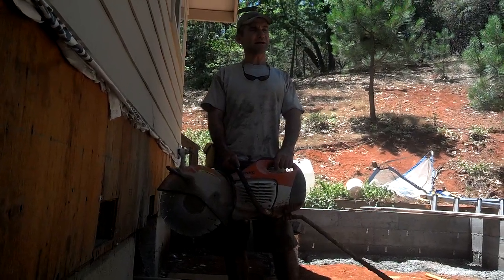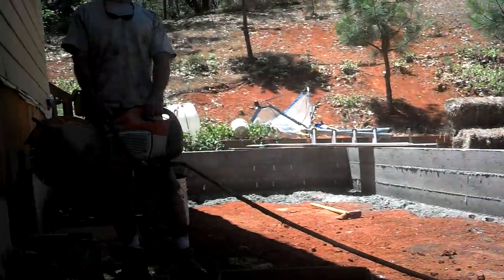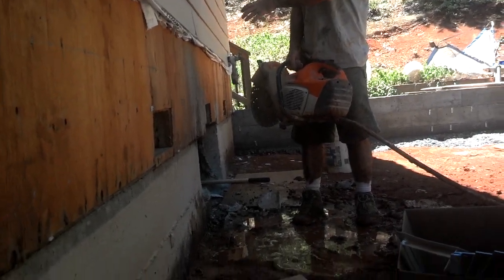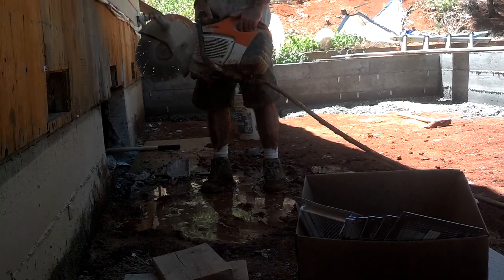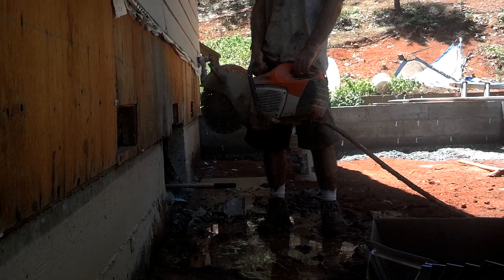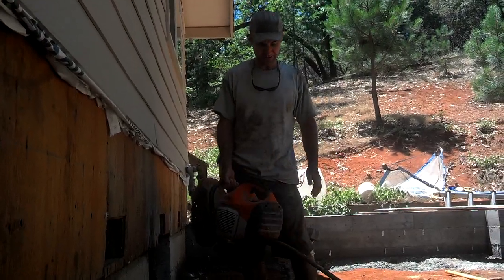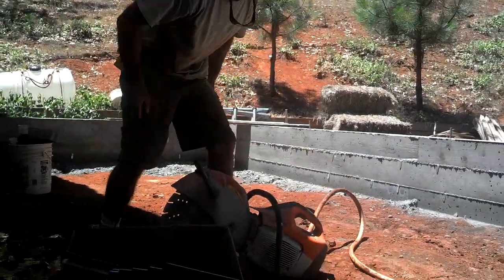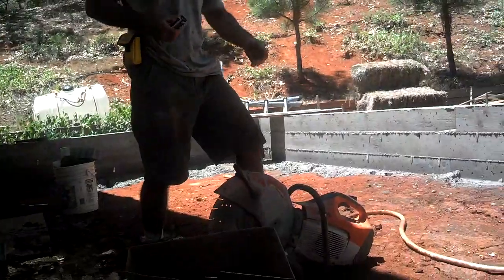TopSaw fixing a flooded Concrete Cut Off Saw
I love my chain saws and my TopSaw is essential to work on them, however I'm building an addition on my house and needed a concrete saw to cut out part of the existing foundation. I put the saw down in a puddle, couldn't get it started after about 5 minutes of pulling, I flooded it. Luckily I had my TopSaw. Some of my favorite tools